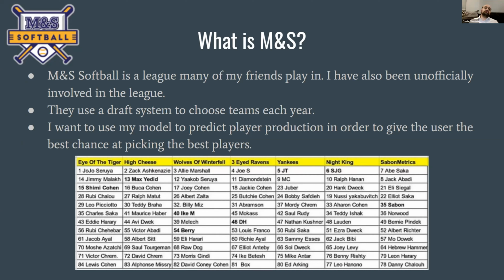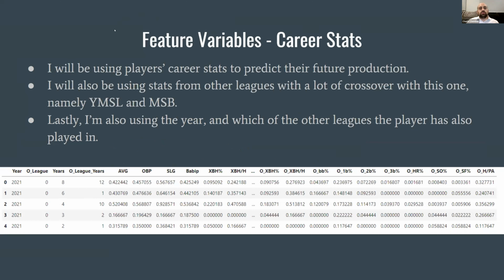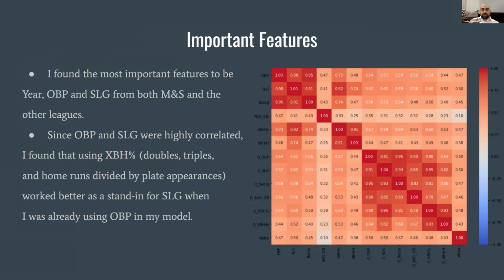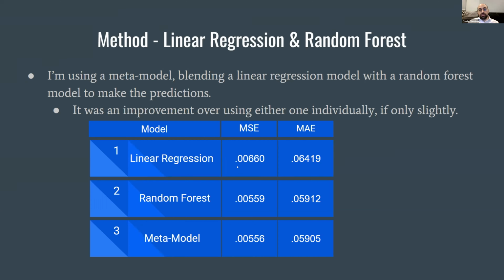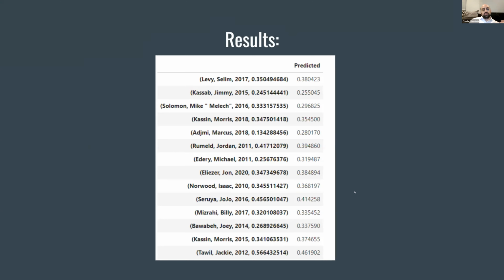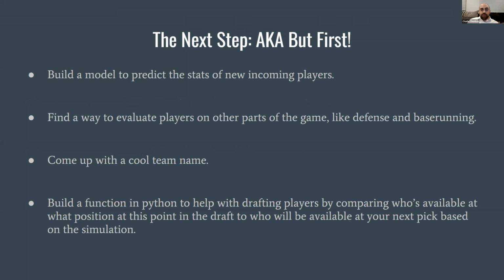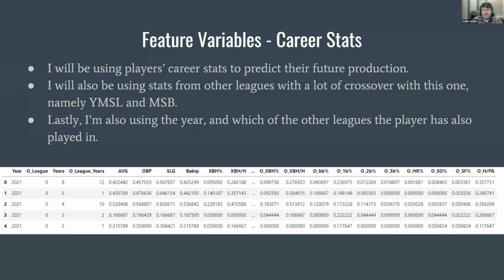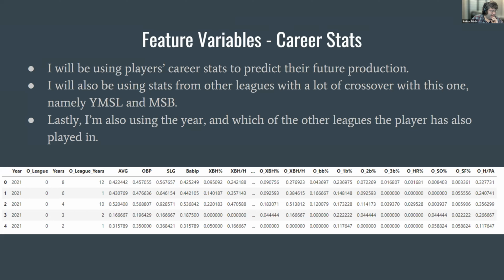I Created a Machine Learning Model to Predict M&S Stats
I recently took a data science course and decided to do my final project on M&S predictions. This is my final project presentation.